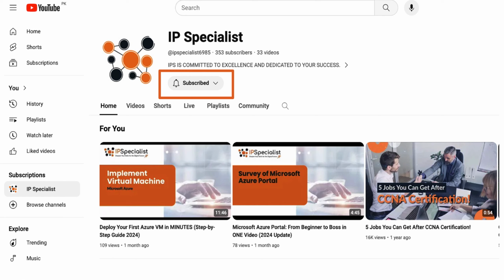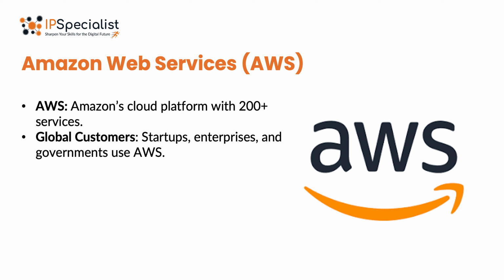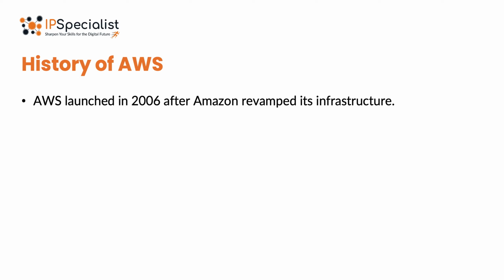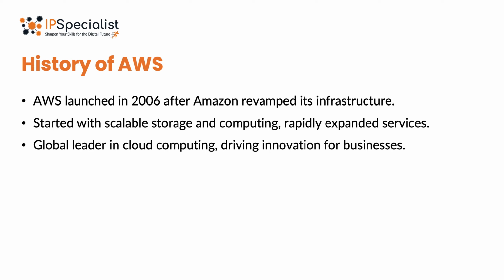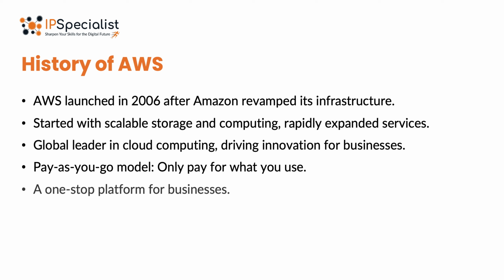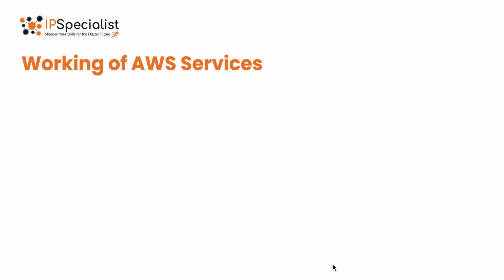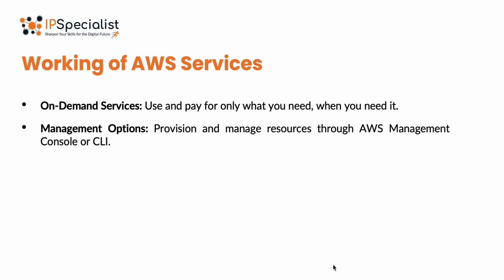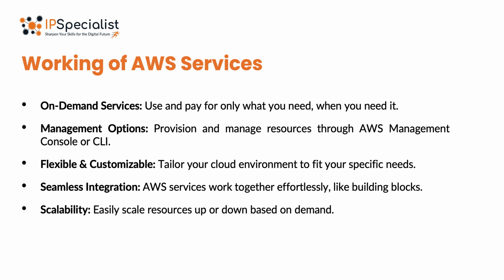Introduction to AWS Services || AWS Tutorial for Beginners || AWS Certification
Unlock the power of Amazon Web Services (AWS) with this beginner-friendly tutorial! Whether you're new to cloud computing or preparing for an AWS Certification, this video provides a step-by-step introduction to AWS services, including EC2, S3, Lambda, RDS, IAM, and more!

What You’ll Learn:

✅ What is AWS and why it’s the leading cloud platform
✅ Overview of key AWS services and how they work
✅ Hands-on guidance for setting up and using AWS
✅ Best practices for AWS cloud computing
✅ How AWS can help businesses scale efficiently

This is the ultimate AWS beginner tutorial—perfect for developers, cloud engineers, IT professionals, and anyone looking to start their AWS journey.